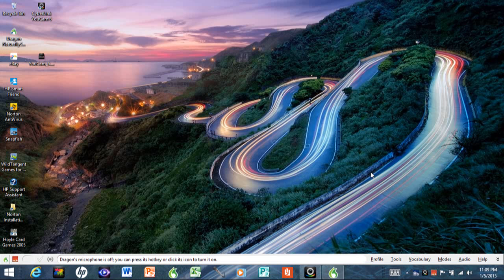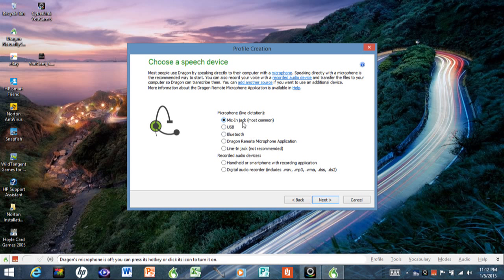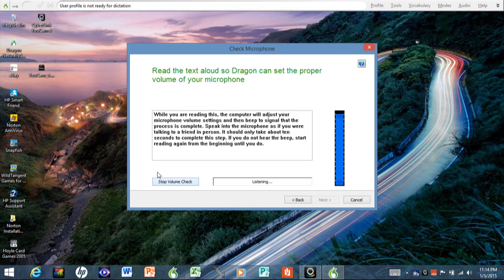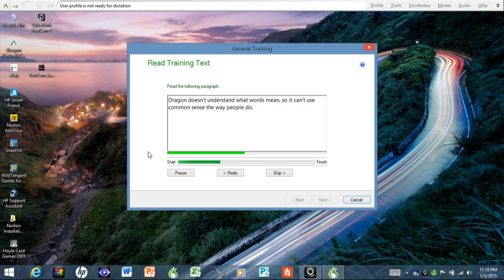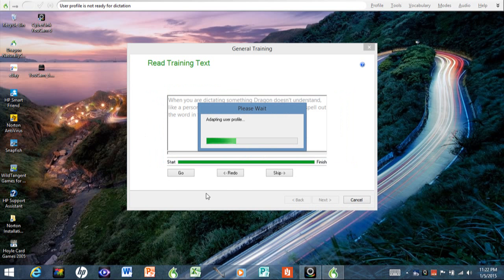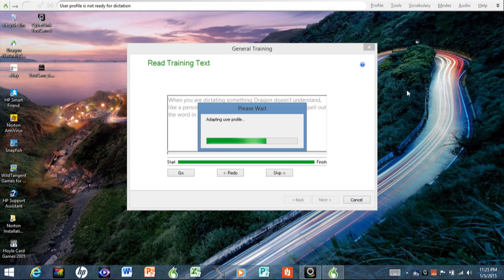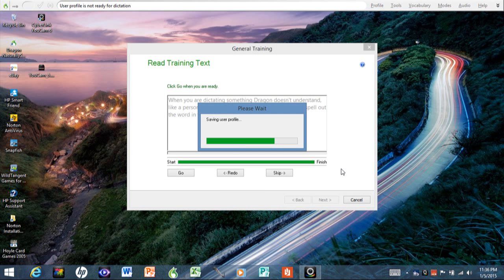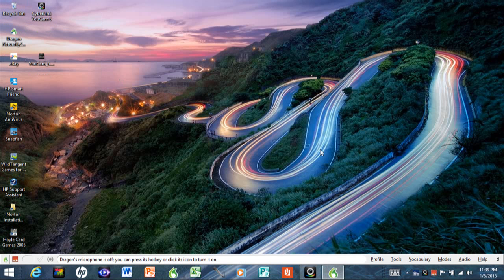How to make a profile with DNS Premium 12.5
This video shows how to make a profile with Dragon NaturallySpeaking Premium 12.5 (an update of DNS Premium 12.0), which you have to create before using DNS to dictate documents, email, and control your computer with your  voice.
Note: The profile took longer to create than I anticipated, and there is a gap from 16:18 to 20:20, so just skip to the 2nd number to see the completion of the new profile. For other videos of DNS in action, visit my Facebook Group Let's Talk Dragon!